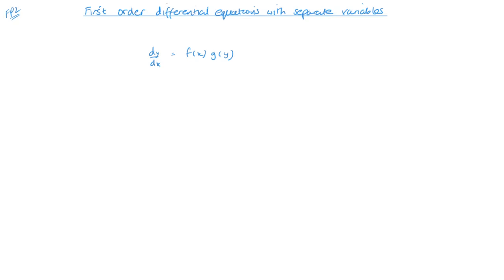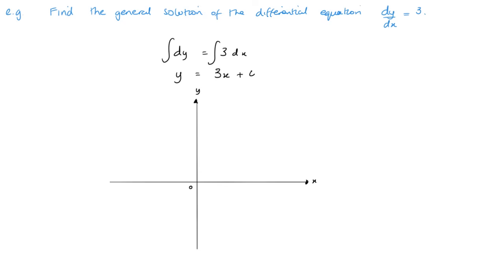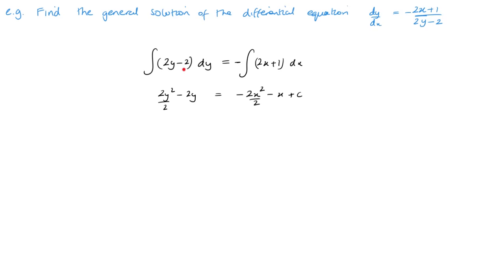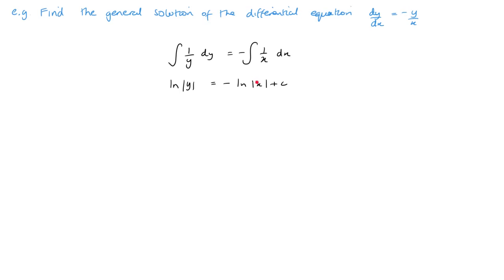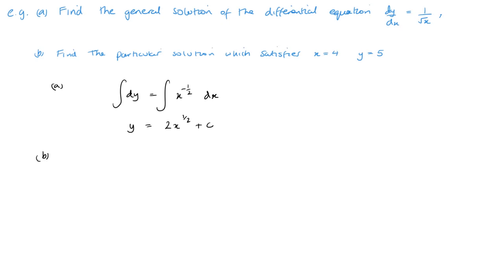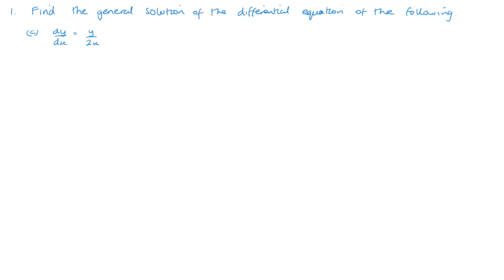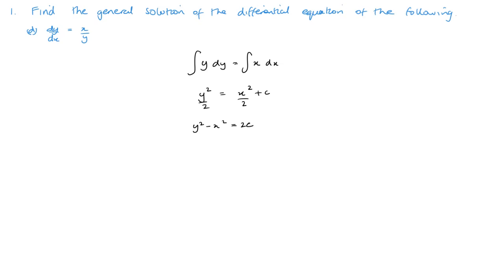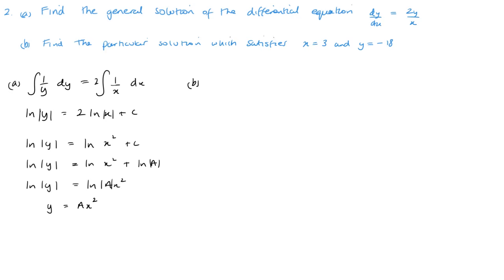First order differential equations with separate variables (Edexcel IAL FP2 5.1)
Pearson Edexcel IAL Further Pure Mathematics 2 Unit 5.1 First order differential equations with separate variables
Unit 5 First-order differential equations

00:00 Intro
04:40 Example 1
06:46 Example 2
11:53 Example 3
15:01 Example 4
18:04 Questions
18:36 Q1a Walkthrough
19:05 Q1b Walkthrough
19:40 Q1c Walkthrough
22:27 Q1d Walkthrough
24:41 Q1e Walkthrough
25:25 Q2 Walkthrough
28:53 Outro